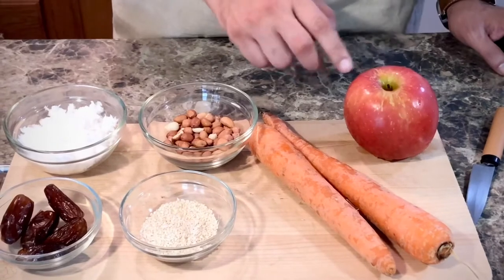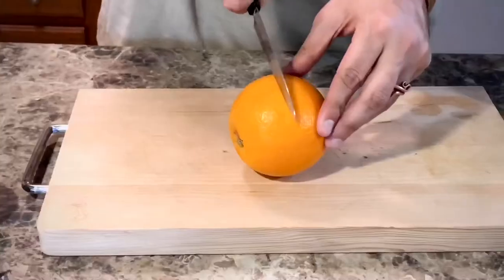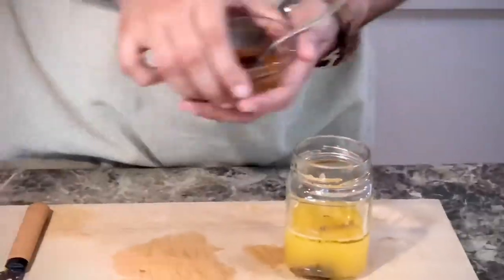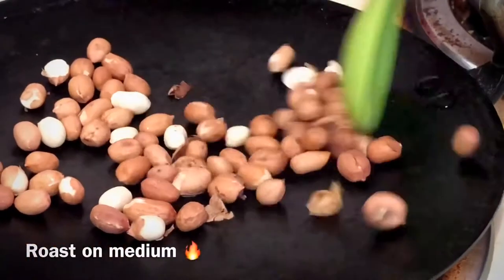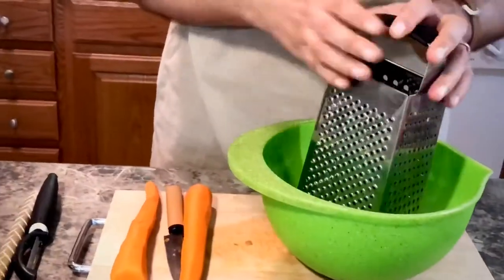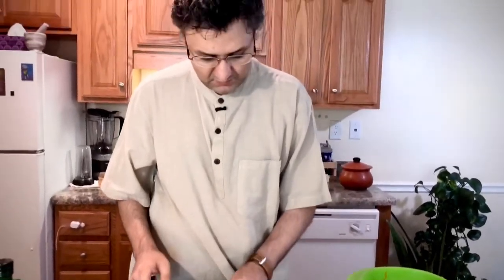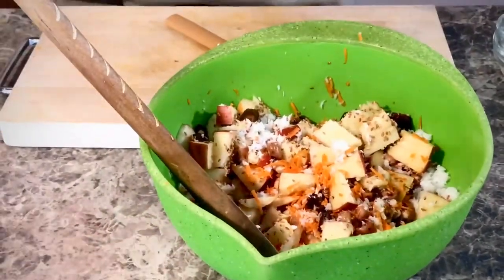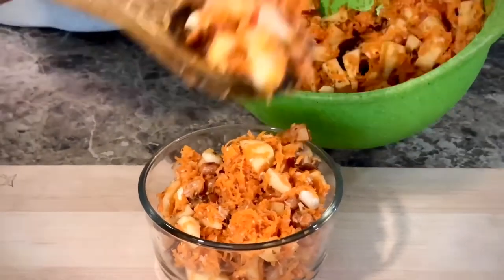Quick Easy Healthy Vegetarian meals | Carrot 🥕 Apple 🍎 crunch salad | Isha recipes | halfToastTV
This entertaining video features a Quick easy healthy vegetarian delicious Carrot Apple crunch salad recipe is inspired by 'A Taste of Isha' recipe book. This healthy vegetarian salad option, is delicious, fulfilling, and also helps with weight loss. Try it and you will definitely enjoy it.

Ingredients:
2 carrots
1 apple
1/2 cup coconut, grated
4-5 dates, pitted and diced
2 Tbs roasted peanuts
1 Tbsp roasted sesame seeds
Dressing:
1 orange freshly squeezed juice
1 Tbs honey
1 tsp olive oil

Prep time  under 10 minutes, serving 2-3 people